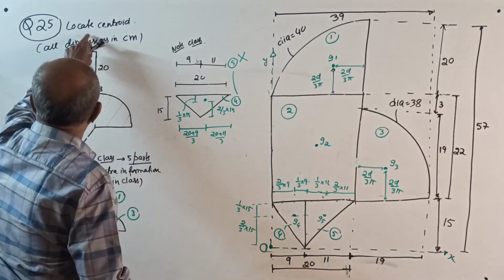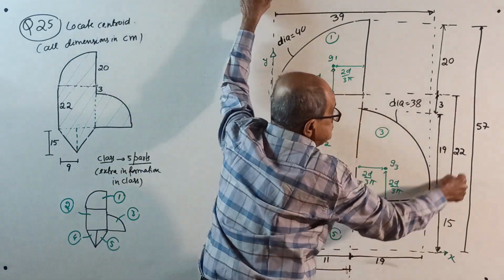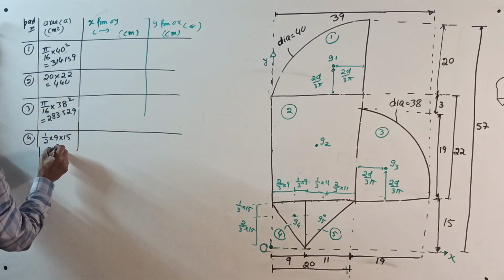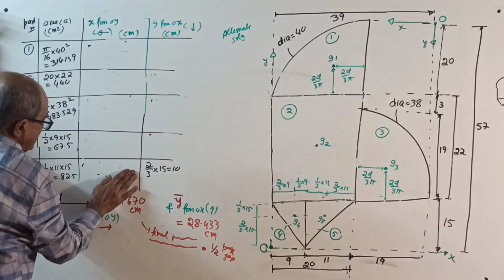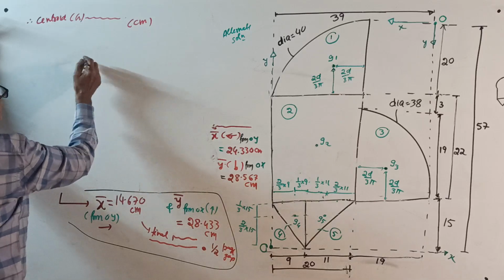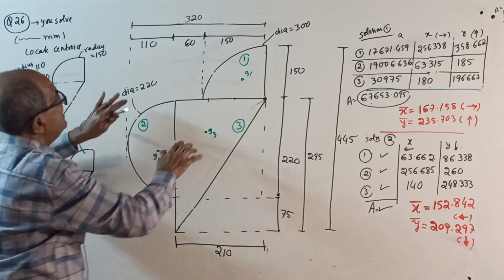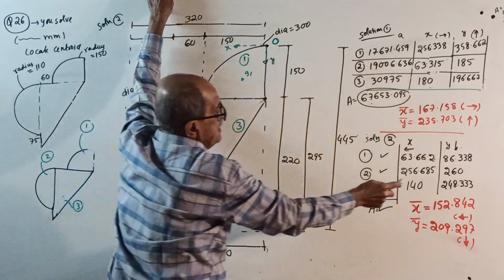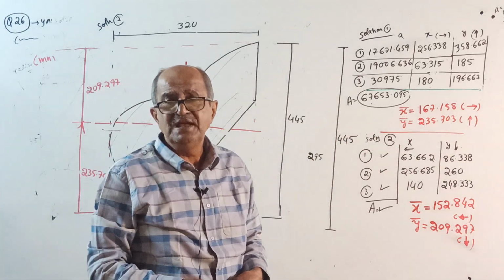Part:3/Lecture 27/ Q25& Q26 of series of examples for LOCATION OF CENTROID